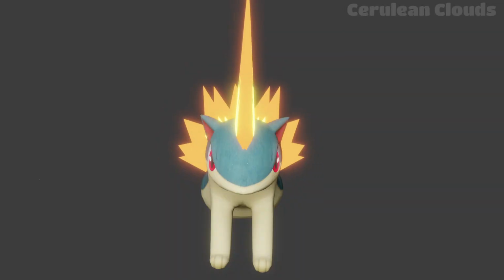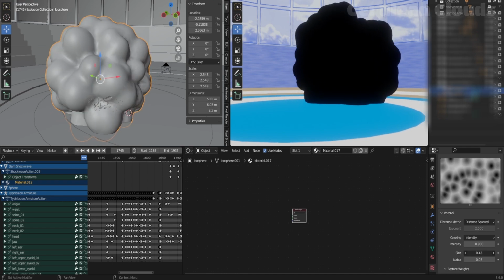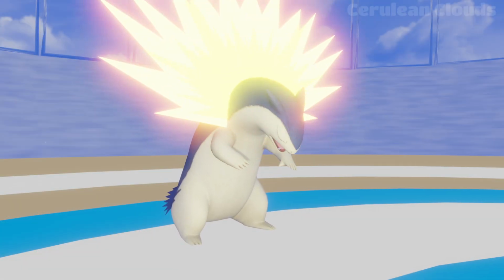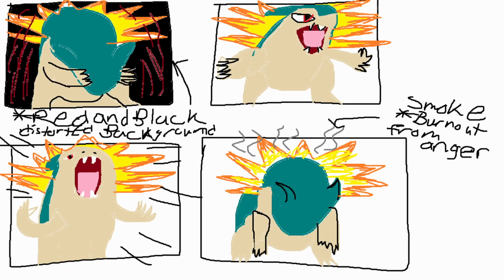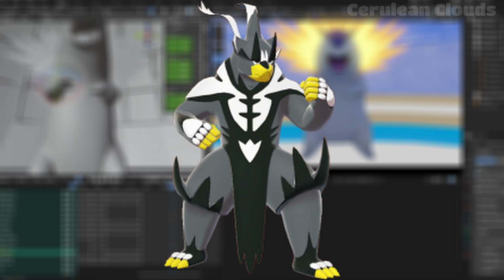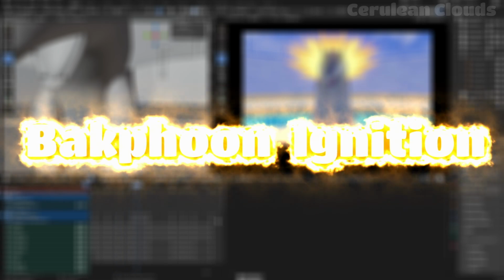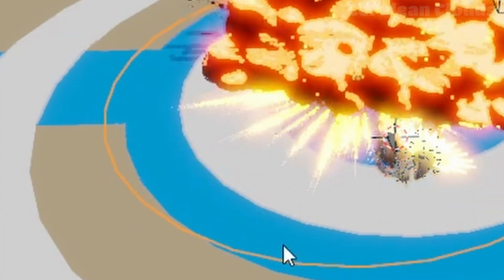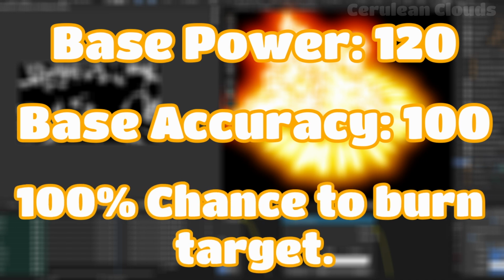I Created and Animated Typhlosion's Secret Pokémon Move!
Typhlosion is pretty cool
Pokémon B2W2 Battle! (Gym Leader—Sinnoh Version)
Pokémon Omega Ruby & Alpha Sapphire - Vs Zinnia
The World to Win - Kirby Triple Deluxe
Pokémon Sun & Moon - Battle Legend Red & Blue Battle Music
Pokémon HeartGold & SoulSilver - Rival Battle Music
Yousuke Yasui - YO-KAI Disco [MEIKAI ARRANGE VERSION]
Pokémon HeartGold & SoulSilver - Kanto Gym Leader Battle Music
Pokémon B2W2- PWT Final Round
Lyrical Vermillion by Unique Gear
Pokémon Omega Ruby & Alpha Sapphire Littleroot Town